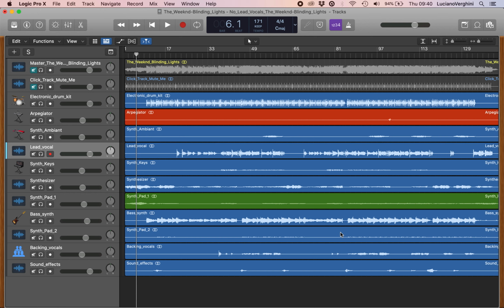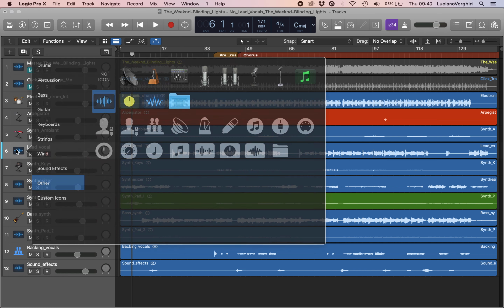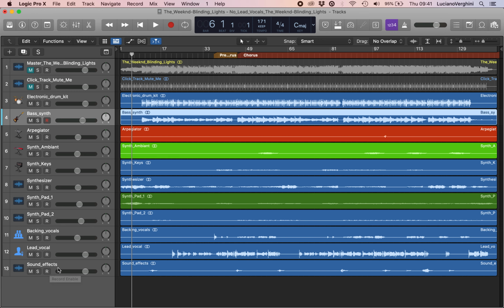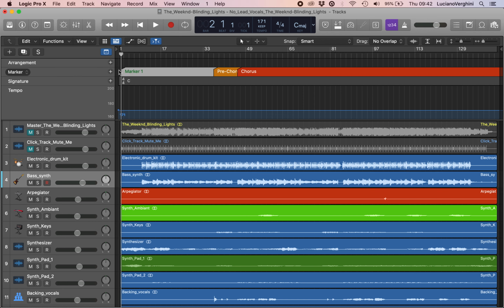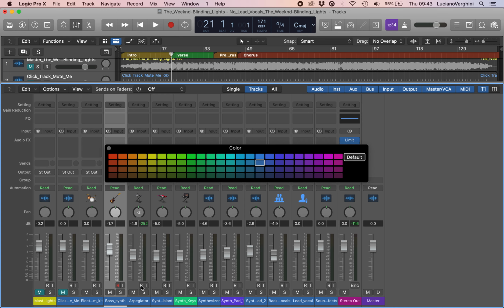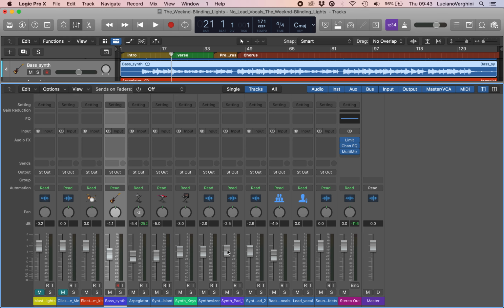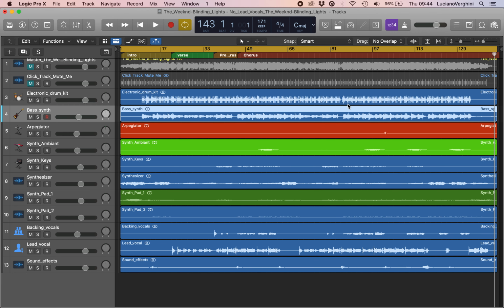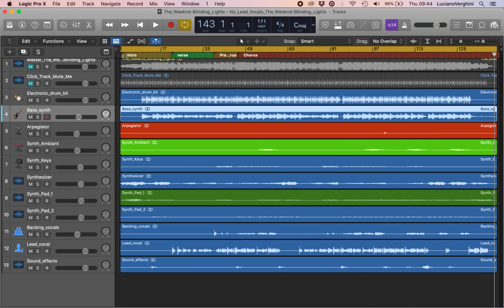Lesson 1 on Logic Pro X - Basic Skills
Play
Stop
Color
Markers
Mixing Desk
Faders
Cycle region
Bounce
Saving